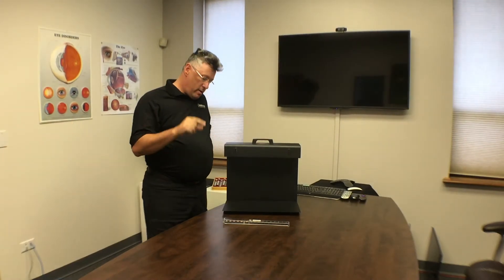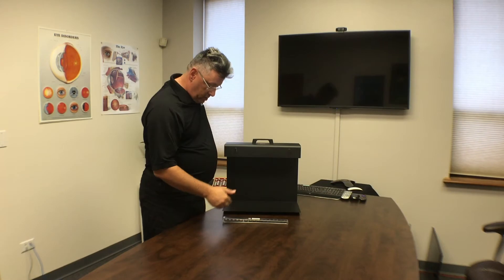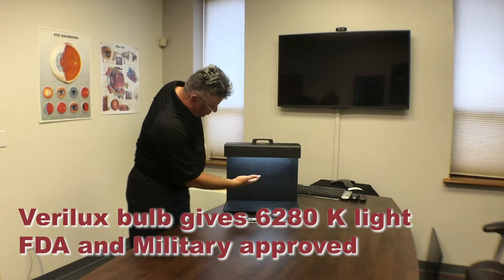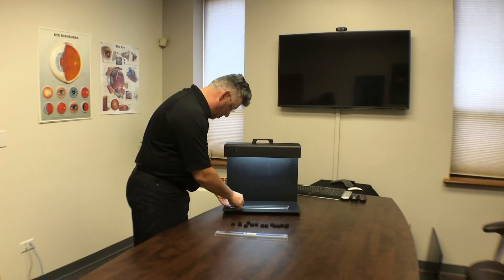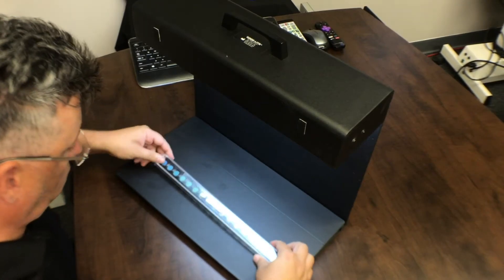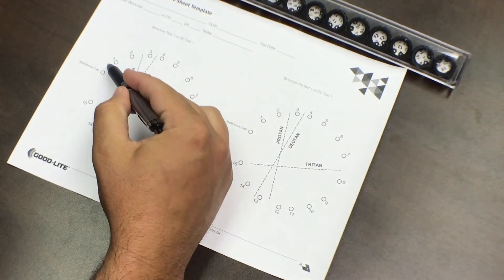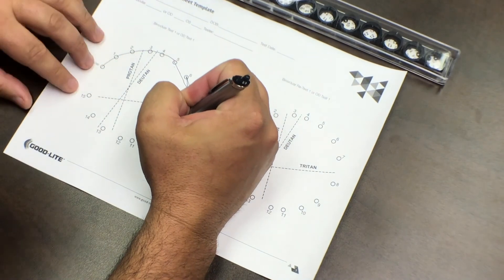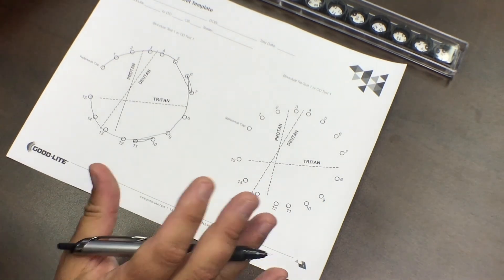Farnsworth D15 Color Arrangement Test Tutorial Sept 2020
The Farnsworth D15 Color Arrangement Test is a simple test you can use to determine a patient's color deficiencies. Detect mild, moderate, and severe deficiencies using the easy to score testing sheets. We recommend using the test along with the True Daylight Illuminator.